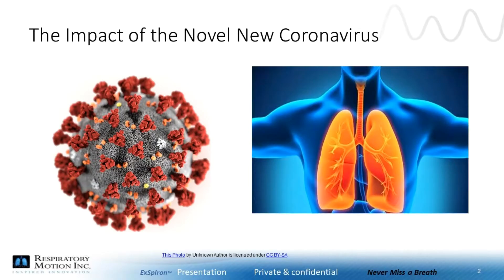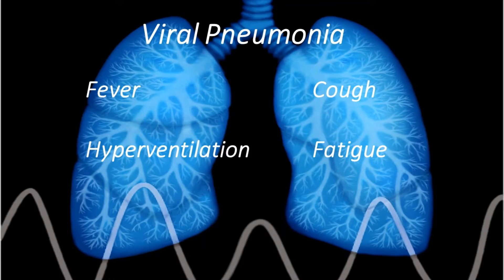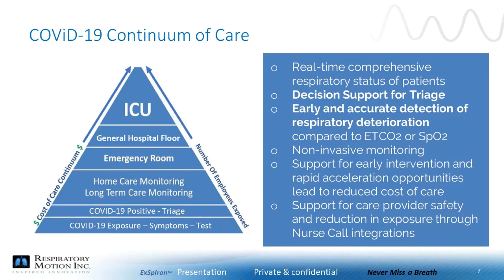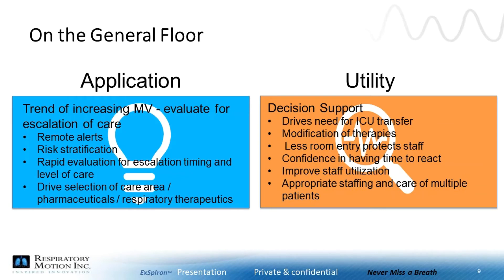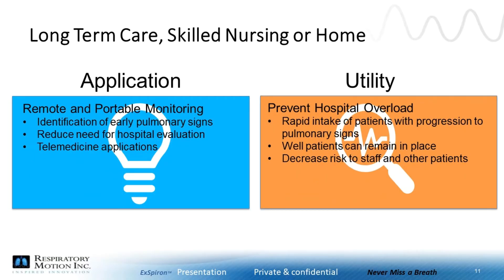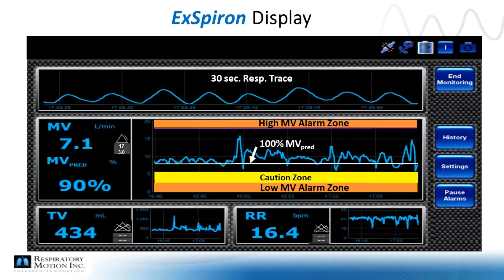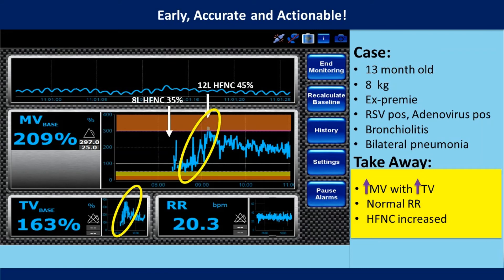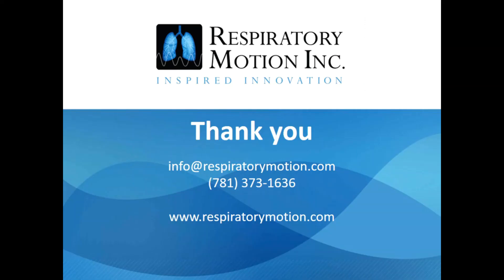Using the ExSpiron during the COViD 19 pandemic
Why choose who gets the last ventilator- let the ExSpiron monitor help provide accurate real time quantitative data on respiratory status!